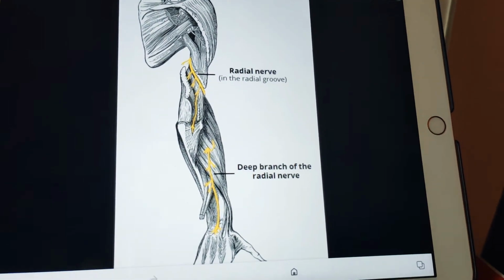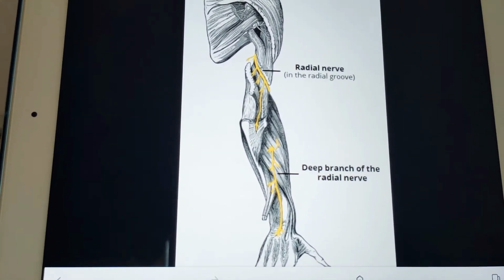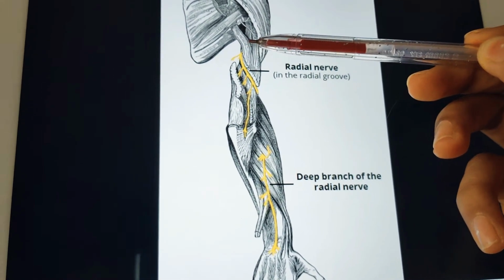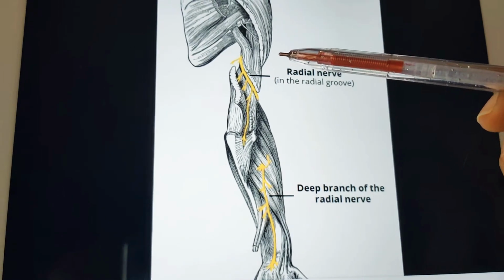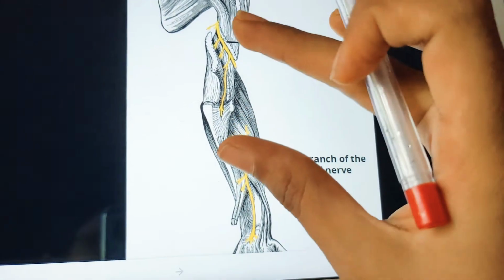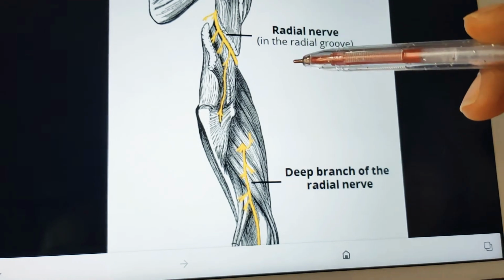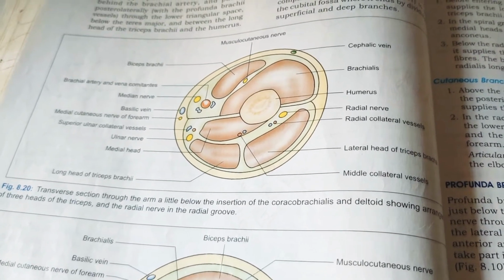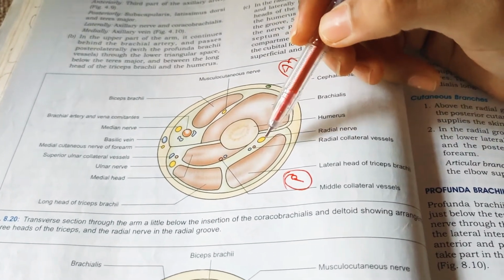Radial nerve anatomy 🤺